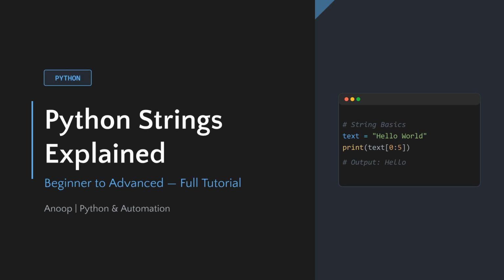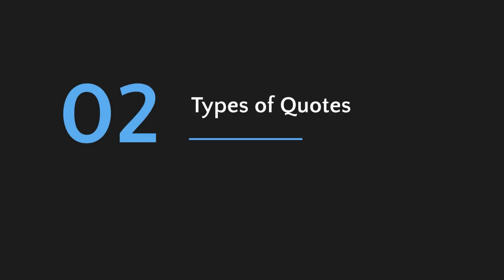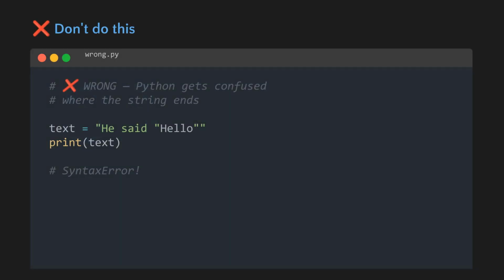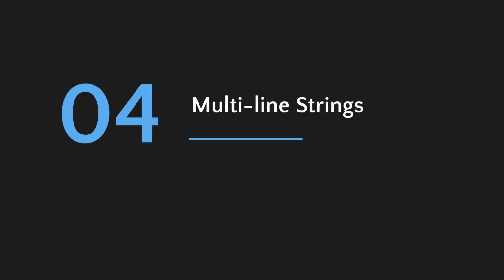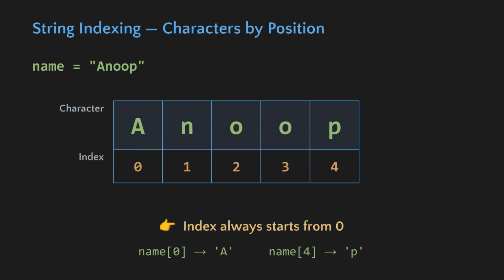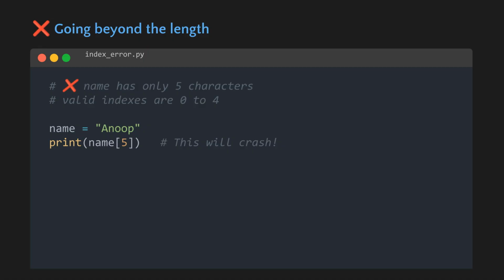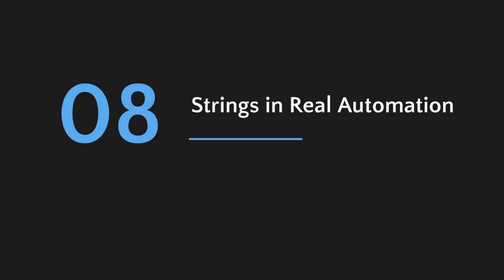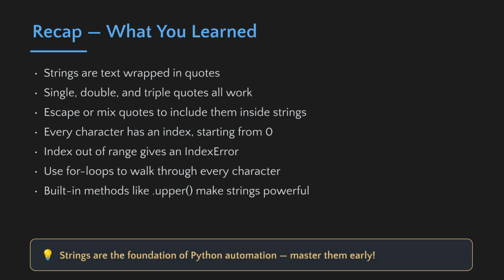Python Strings Explained for Beginners | Python Tutorial 2024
Master Python Strings from SCRATCH — Complete Beginner's Guide!

In this Python tutorial, you'll learn everything you need to know about Python strings — one of the most essential data types in Python programming. Whether you're a complete beginner or brushing up your skills, this video breaks it all down step by step.

✅ What You'll Learn:
• How to create and use strings
• String indexing and slicing
• String methods (upper, lower, strip, replace, split & more)
• String formatting (f-strings, .format(), % operator)
• Multiline strings
• Common string operations and examples

🔥 Perfect for:
• Python beginners
• Students learning to code

📌 This video is part of the "Python for Absolute Beginners" playlist — watch the full series to go from zero to Python hero!

⏱️ Timestamps:
0:00 – Introduction
0:30 – What is a String?
1:30 – Creating Strings in Python
3:00 – String Indexing & Slicing
5:00 – String Methods
8:00 – String Formatting (f-strings)
10:30 – Practice Examples
12:00 – Summary & Wrap Up

💬 Have questions? Drop them in the comments below — I reply to every one!